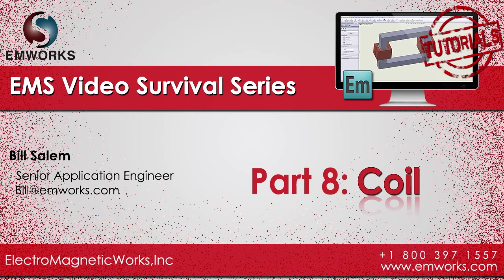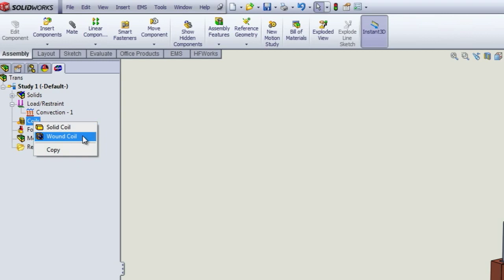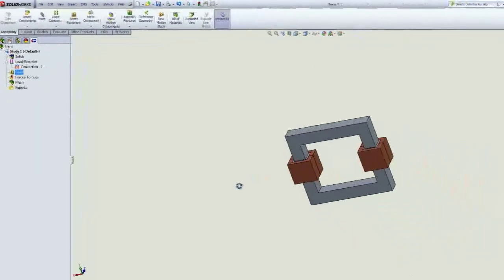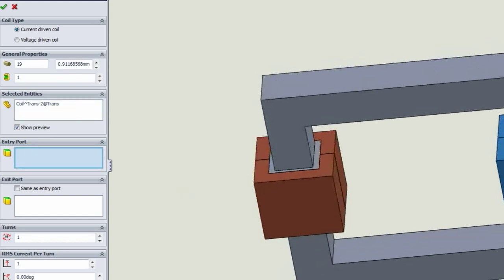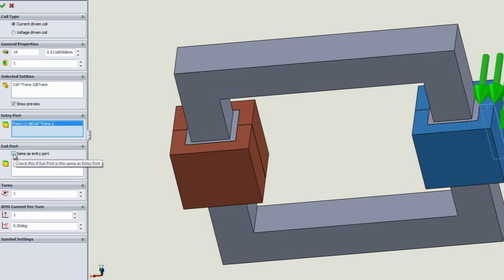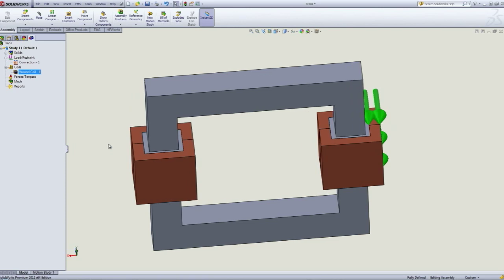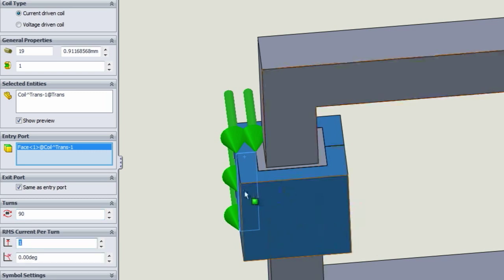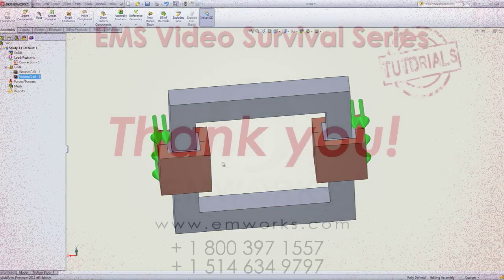7 Coil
Set up and using Coils in EMS.